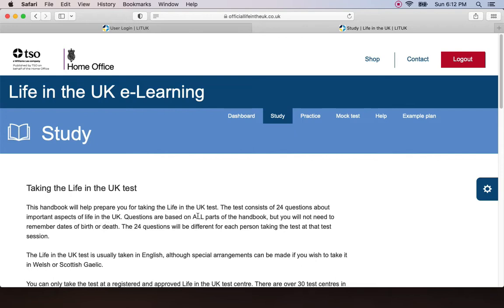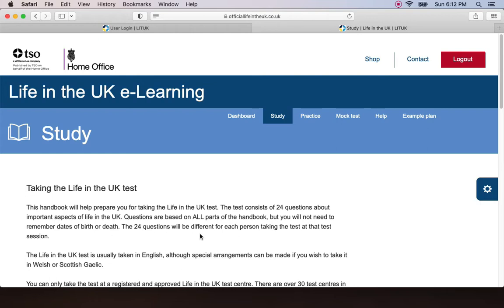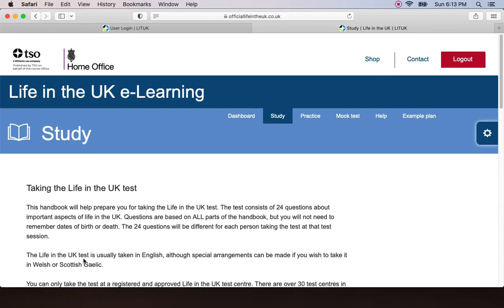The Values and Principles of the UK,Life in the UK Test 2022 with Urdu/Hindi Translation -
Life in the UK test with Urdu/Hindi Translation 2022 - Lesson 2022